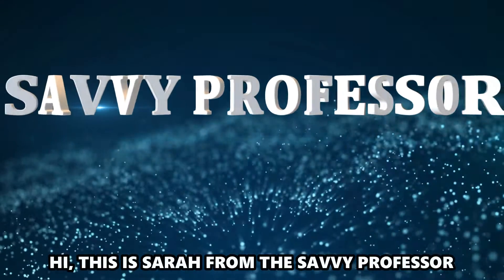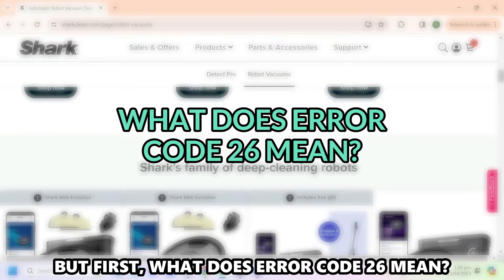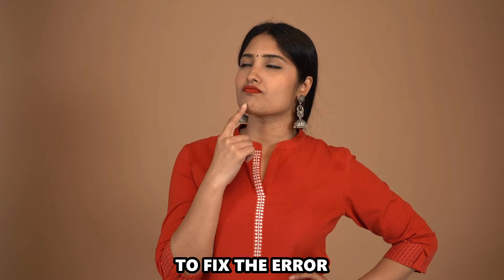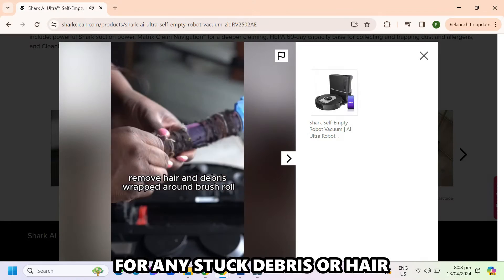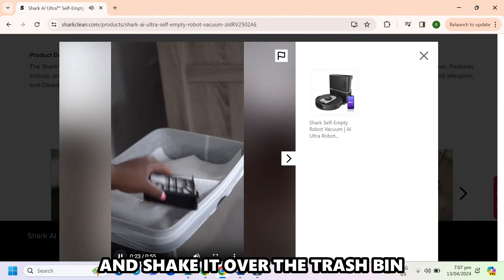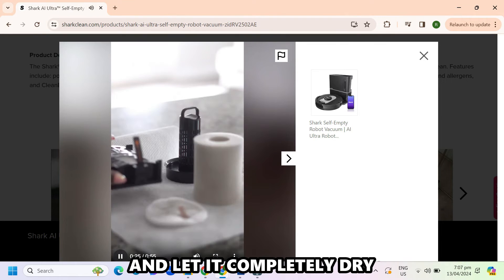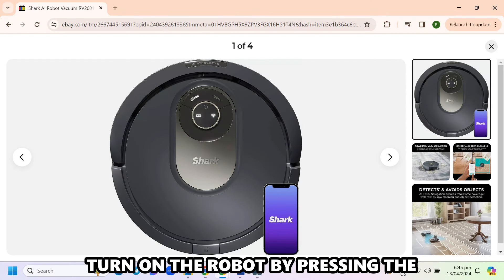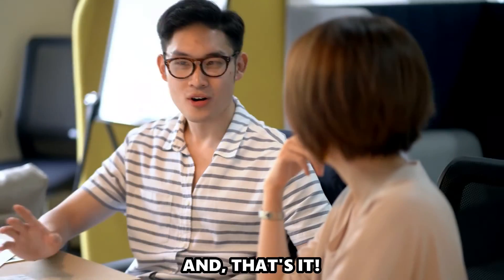Shark Robotic Vacuum Shows Error 26 (Understand The Cause Of Error Code 26 And The Solution)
Shark Robotic Vacuum Shows Error 26 (Understand The Cause Of Error Code 26 And The Solution). In this video tutorial I will show you how to fix Shark Robotic Vacuum Shows Error 26.

Error code 26 indicates that a blockage was detected in the dustbin.

This is the Most Common Cause of the Error Code:
• Clogs in the dustbin.

Inspect and clean the dustbin.
• Switch off the robot by pressing the power button to ‘Off.’
• Next, remove the dustbin from the robot.
• Check the base and the area inside for any stuck debris or hair, and wipe it off using a dump cloth. Use soft materials like cotton or microfiber.
• Pull the filter from the dustbin and shake it over the trash bin. Clean out any stuck hairs or fur on it.
• Empty the dustbin over the trash bin and lightly tap it to ensure it is empty.
Check inside for any stuck material and remove it.
• Clean the dustbin with water and let it completely dry.
• Re-insert the filter into the dustbin and reinstall the dustbin back into the robot. Ensure it clicks into place.
• Turn on the robot by pressing the power button to ‘On’ and use it to see if the error returns.
• If you still see the error, there could be a technical issue. Contact a professional for further assistance.